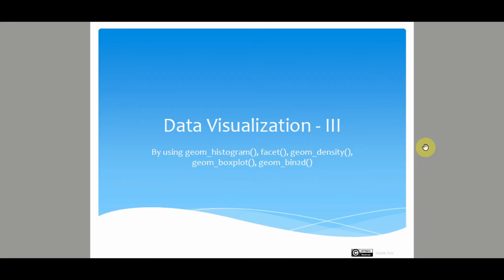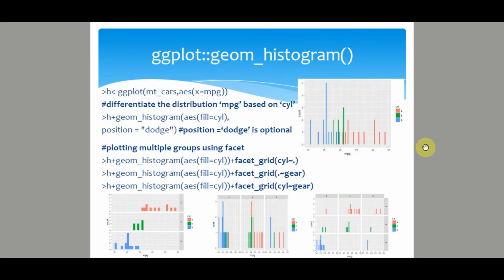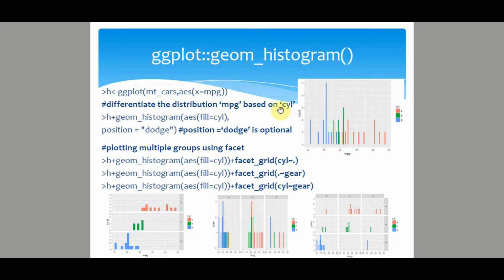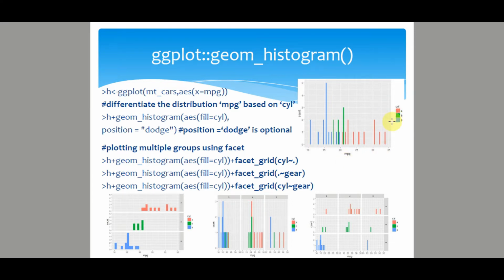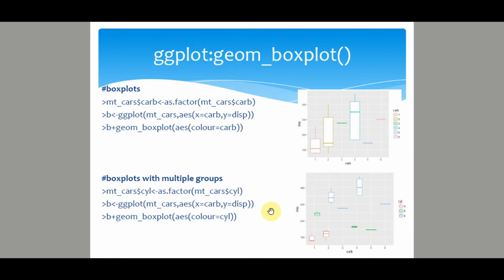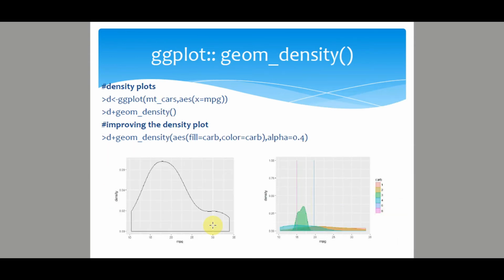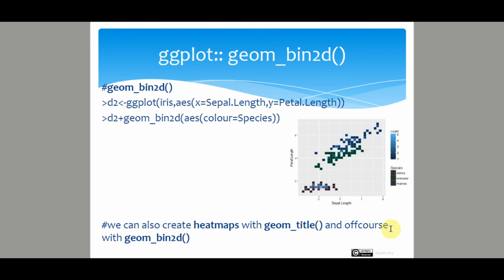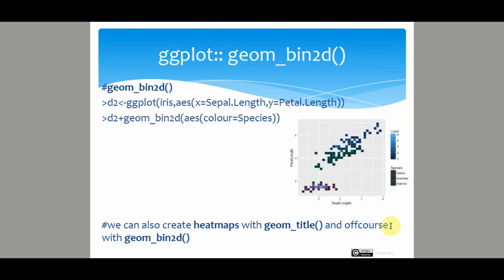Data visualization with multiple groups using ggplot2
Well-documented visualization using geom_histogram(), facet(), geom_density(),geom_boxplot(), geom_bin2d() and much more.

Let me know if anything is required. Ping me @ google